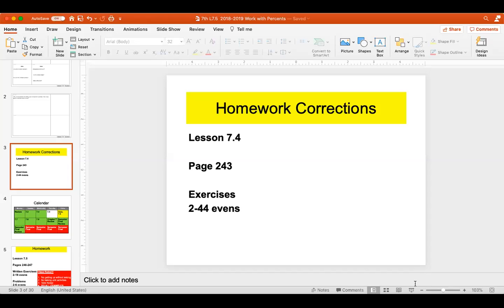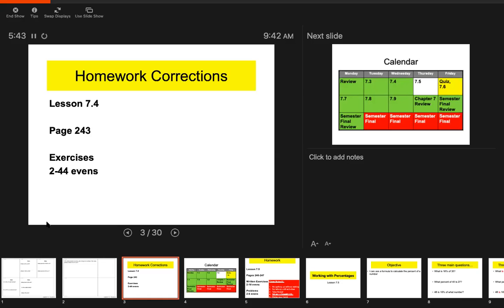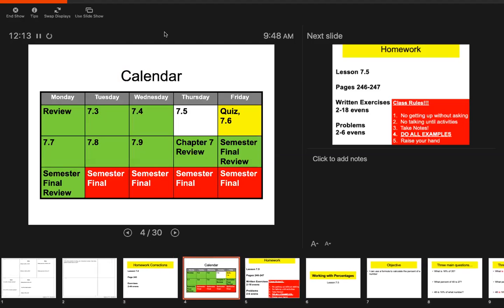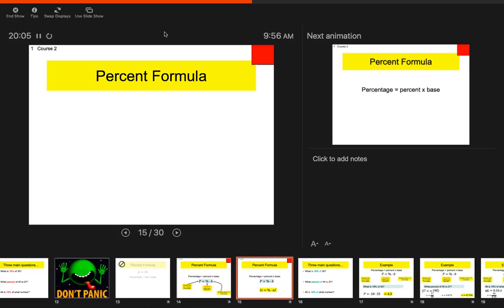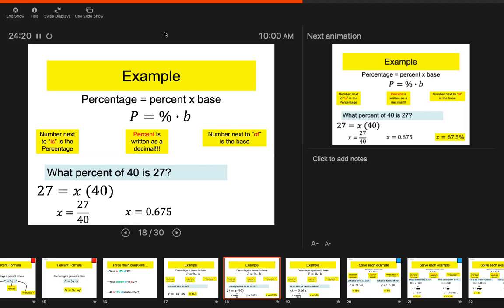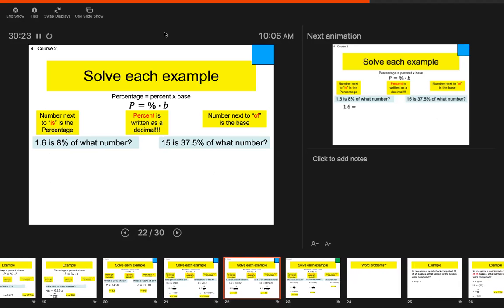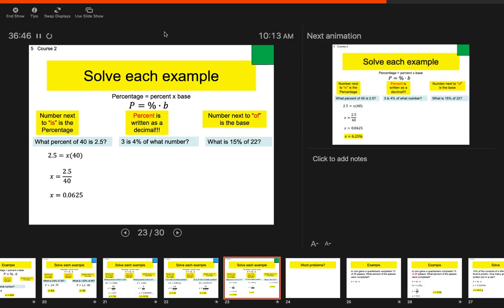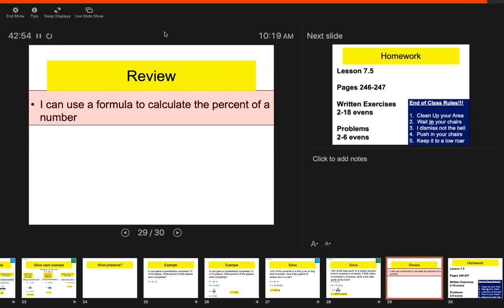Course 2 Lesson 7.5